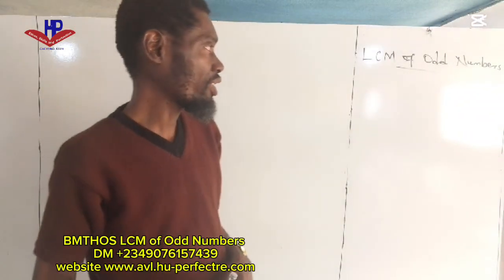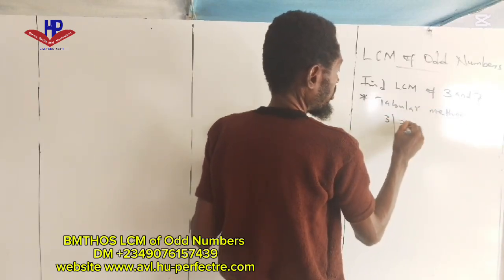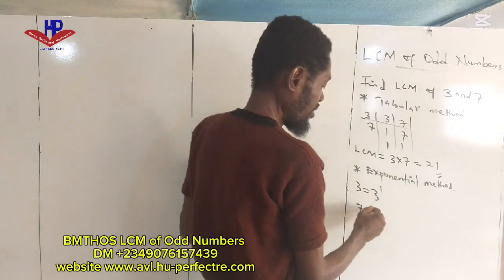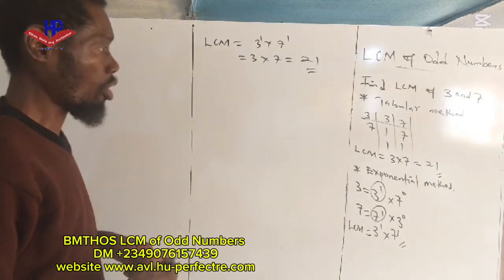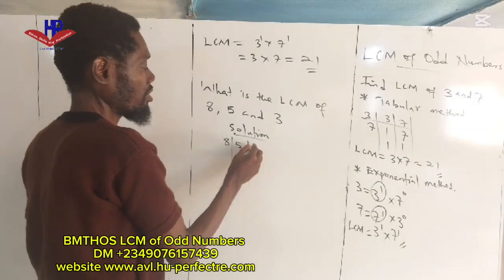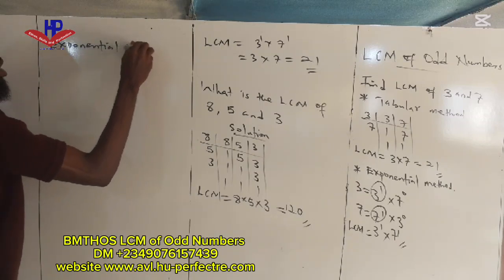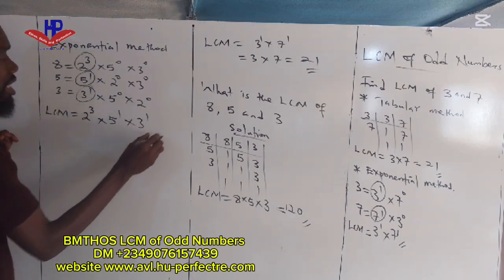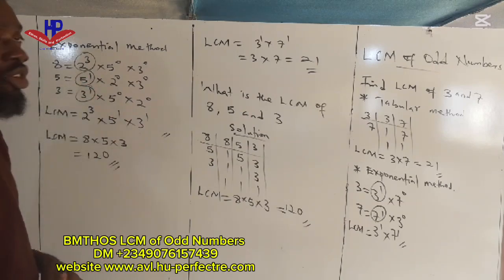LCM of Odd Numbers